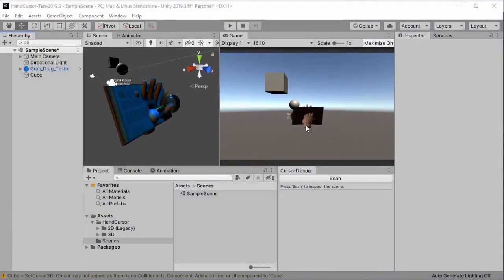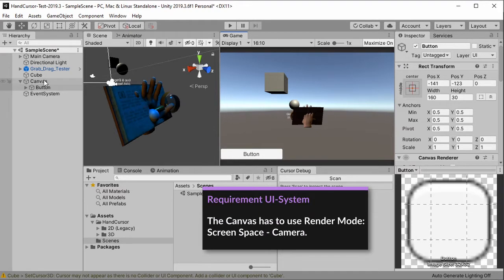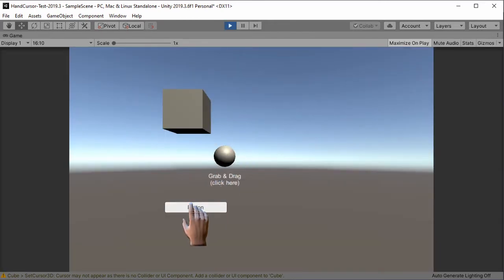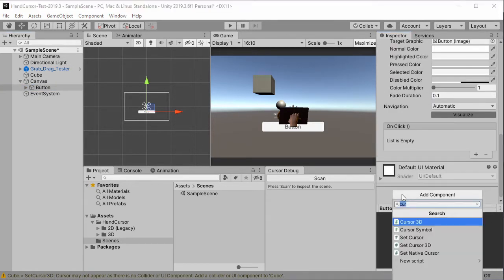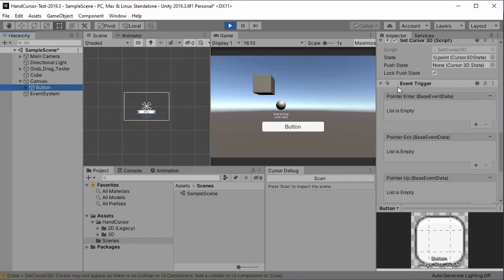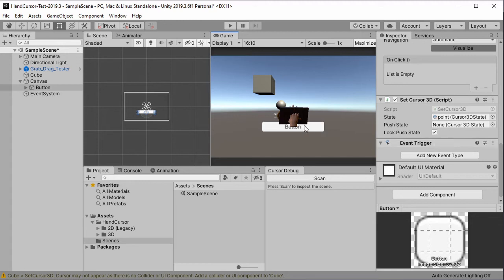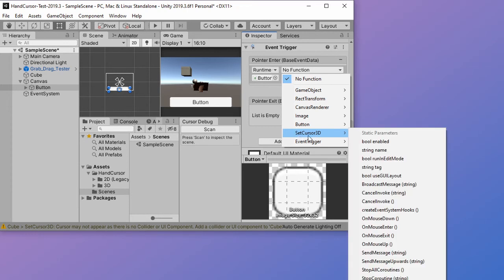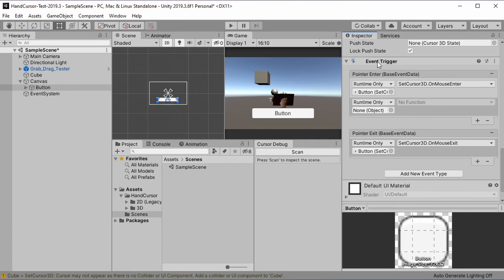#5 · Set Cursor 2D · Hand Cursor Asset for Unity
Easy to use 3D Cursor model of a human hand in your Adventure Game made in Unity.

1. Call menu Game Object → UI → Button to create an UI setup.
2. Select the Canvas and make sure that Render Mode is Screen Space – Camera.
Also, assign the main camera to the camera property.
3. Select the button and in Inspector, add a Set Cursor 3D component.
4. Assign a Cursor State asset to the script’s State field in Inspector, i.e. point.
5. Start   Play Mode. Move the mouse over the cube to see the hand change.